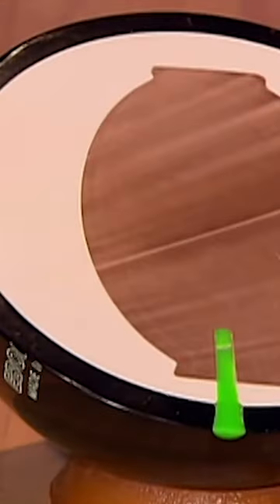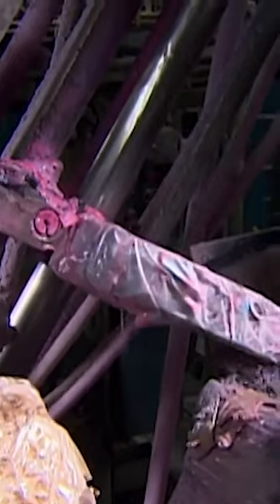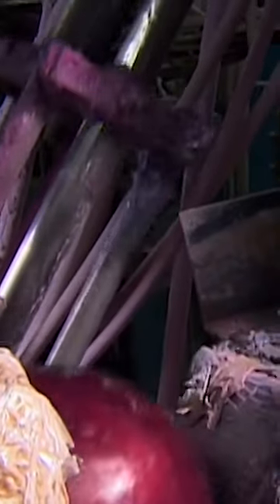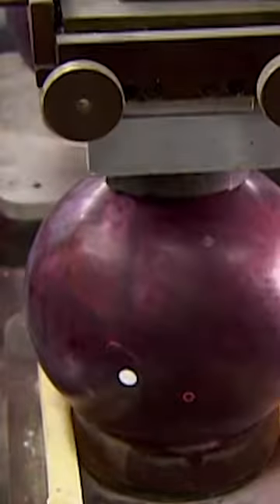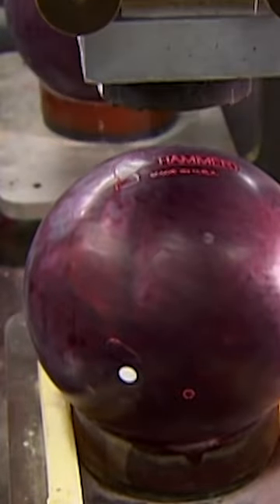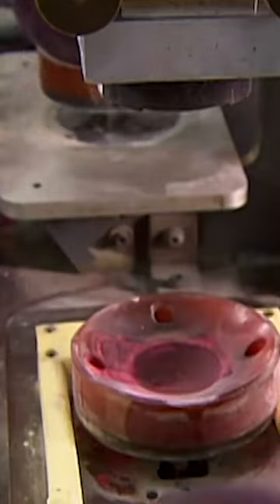How Bowling Balls Are Made? 🎳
Be amazed by the process of how bowling balls are made!

🇬🇧 Catch full episodes of your favourite Discovery Channel shows on discovery+